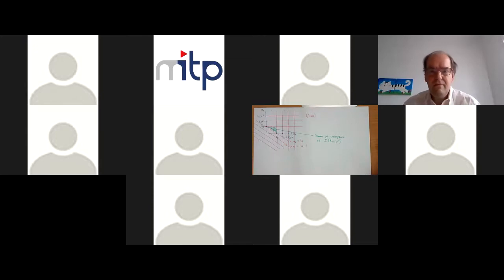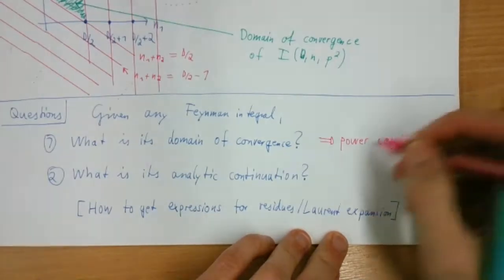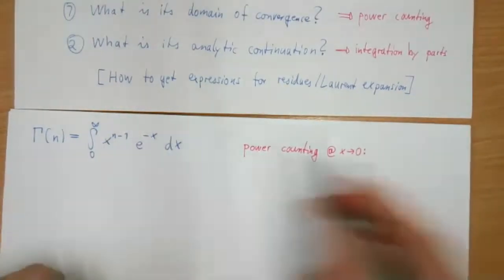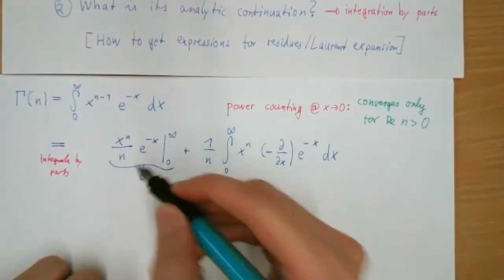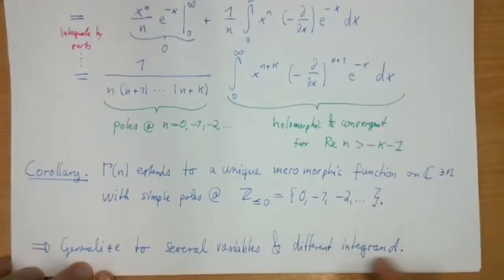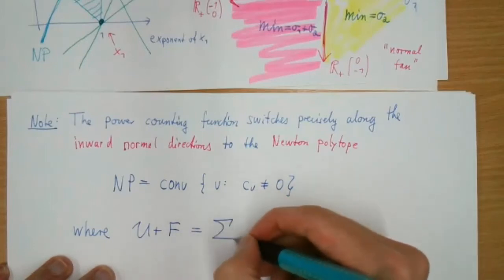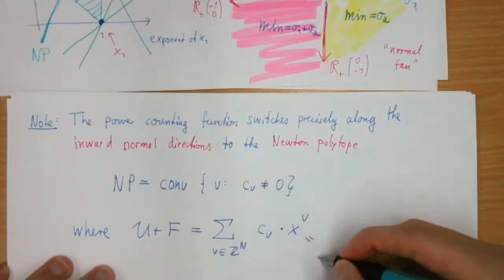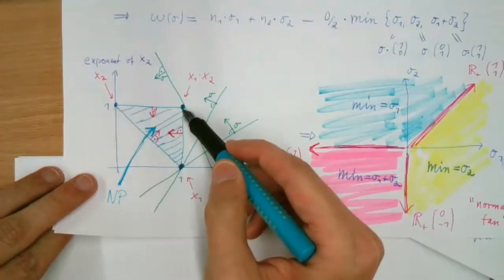Mathematical Concepts Lecture 2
by Erik Panzer